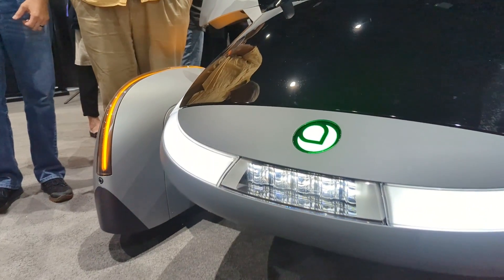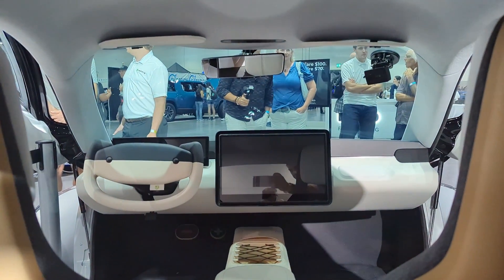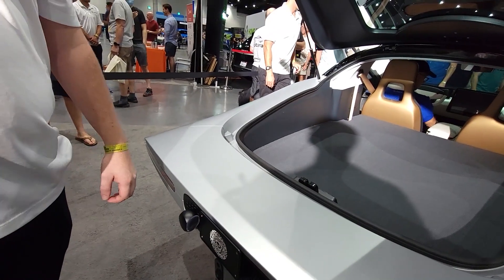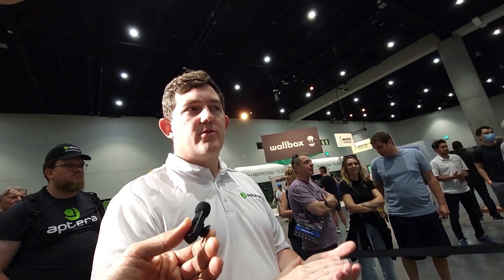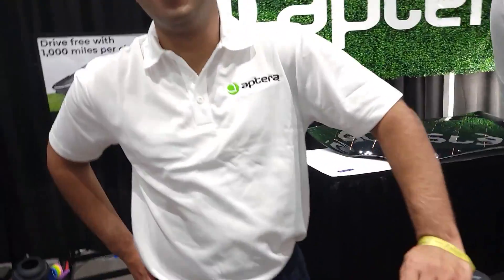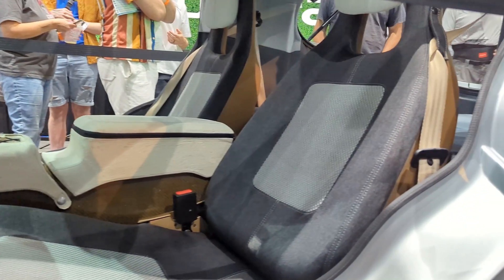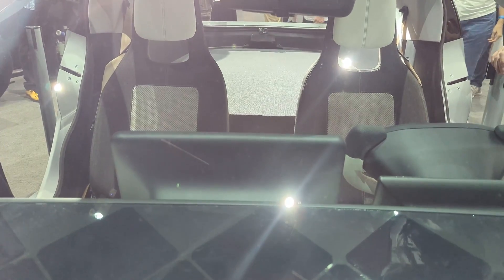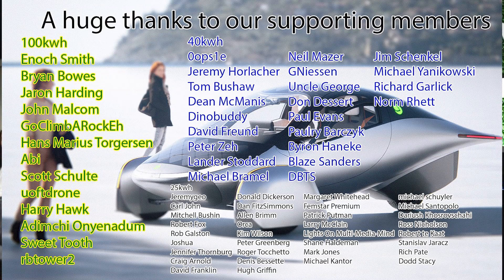Aptera's skin cooling system explained by Daniel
Lumbar support
Camping mattress
Spare wheel